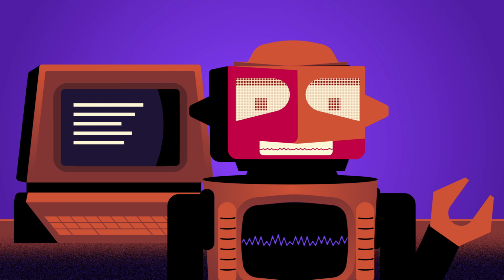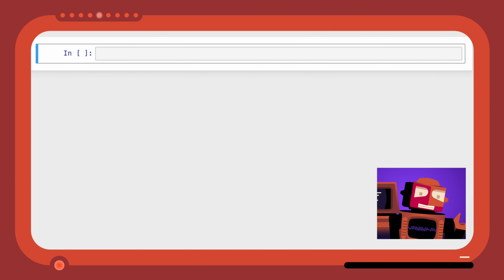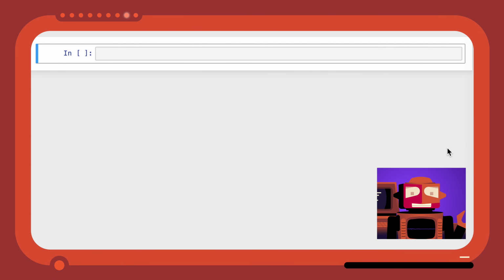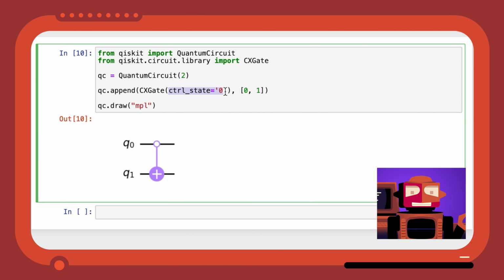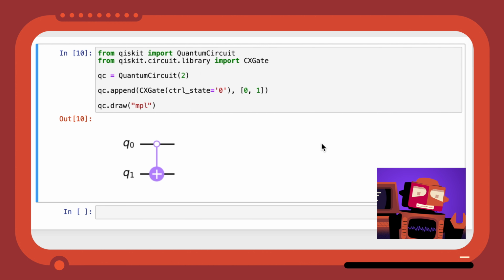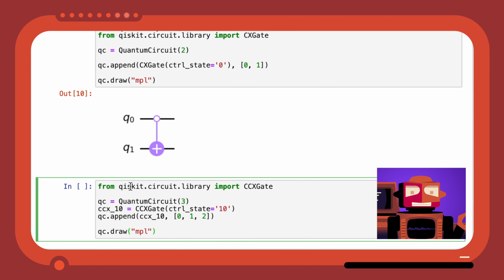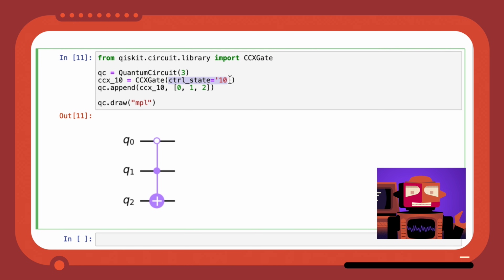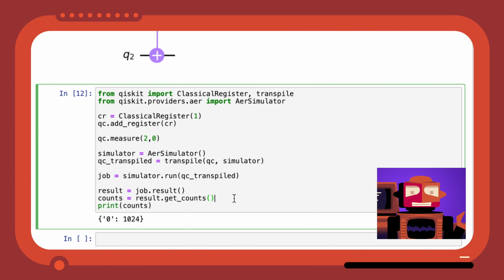How can I create an anti controlled gate in Qiskit? - 1 Minute Qiskit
Welcome to 1 Minute Qiskit, where we answer your questions and chat Qiskit tips and tricks.

This week, the question is: How can I create an anti controlled gate in Qiskit?

Learn more about quantum information on IBM Quantum Learning